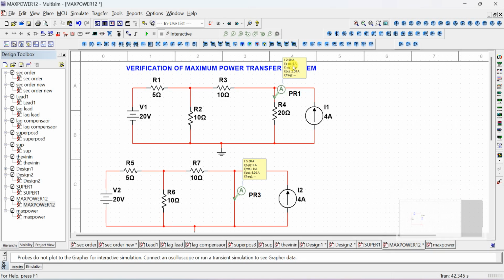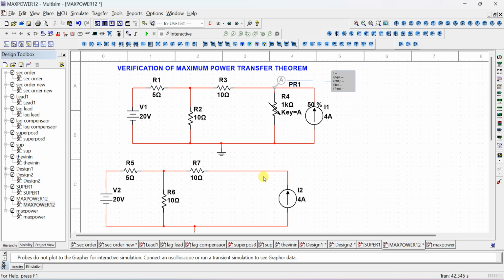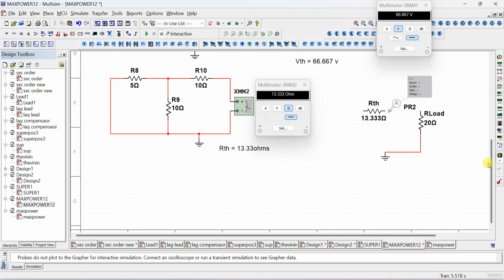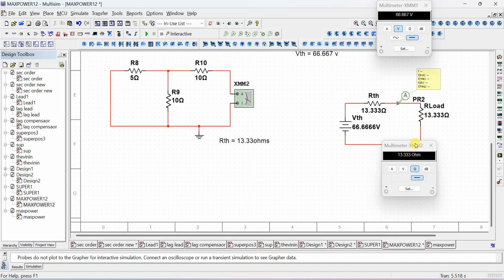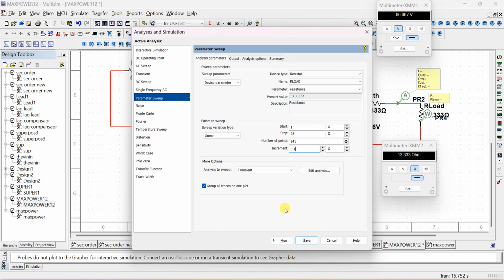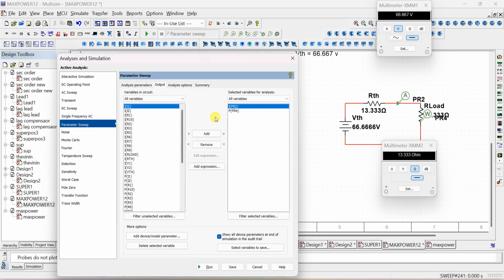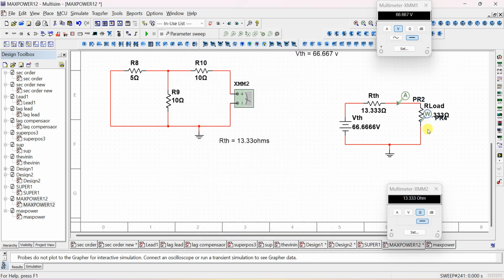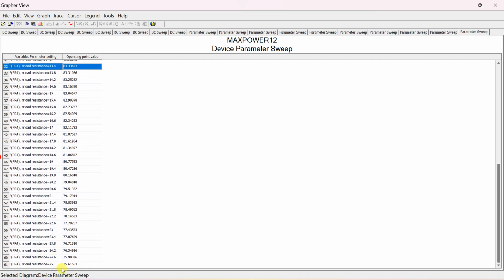Verification of Maximum Power Transfer Theorem using Multisim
circuits and controls lab